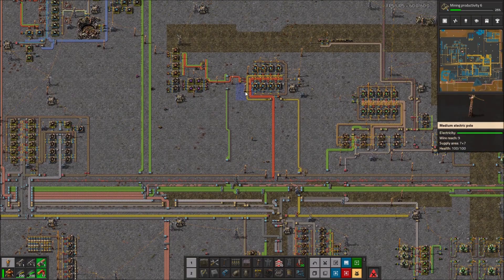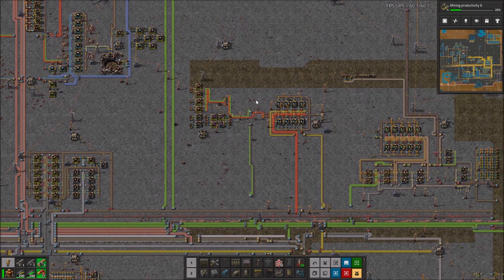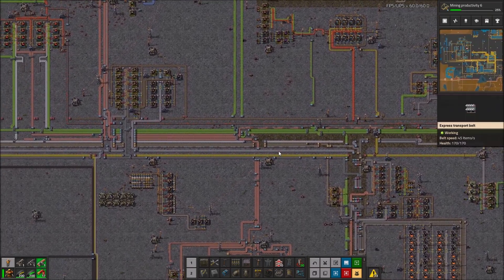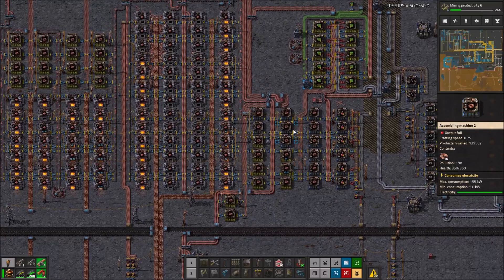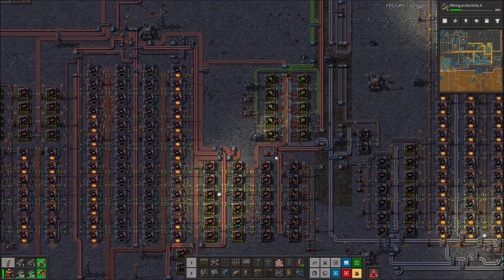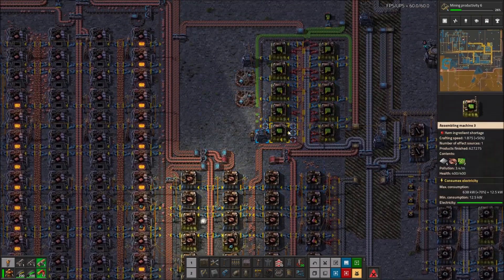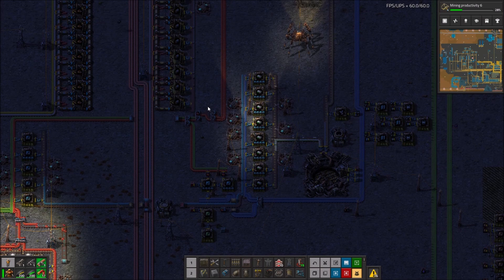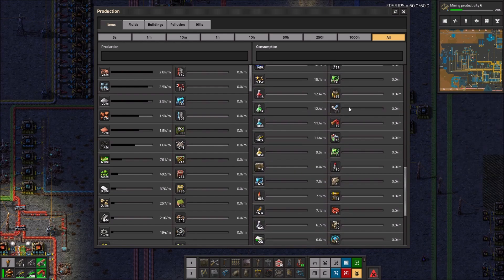Factorio Achievements? Thoughts on Dyson Sphere Program? Editing Videos? | Ask Xterminator #17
What Factorio Achievements have a completed? What are my thoughts on the upcoming game Dyson Sphere Program? What editing program do I use for my videos? I answer those questions and more in this episode of Ask Xterminator!

This is the seventeenth episode to a new weekly series that will come out every Tuesday for as long as you guys keep it going with your questions! You can ask me questions related to anything (Factorio, gaming, or completely unrelated to either) and I will answer them.

Electro-Light

Distrion